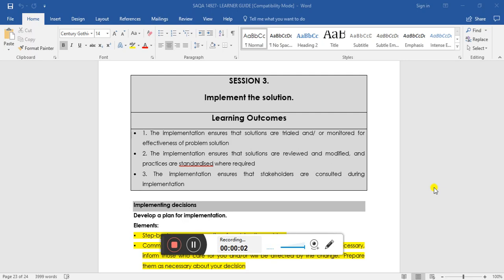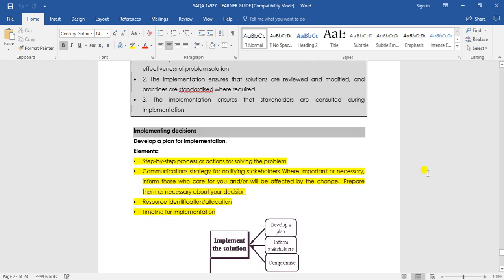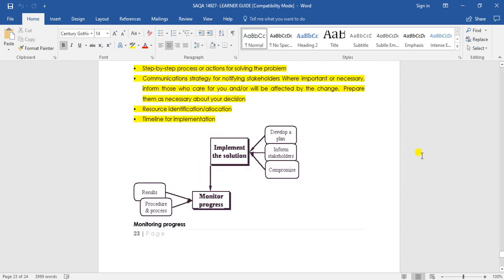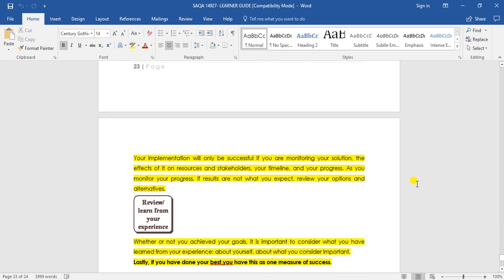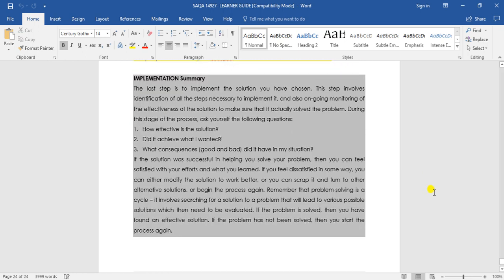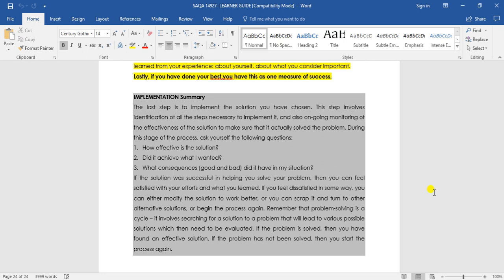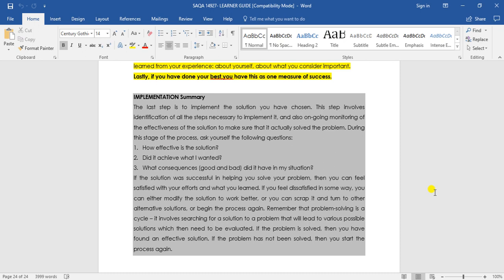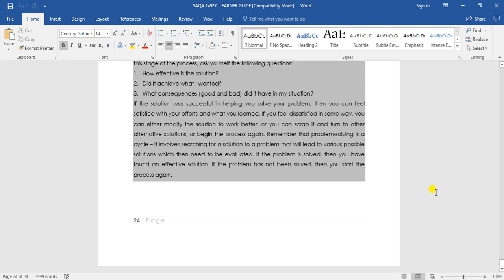SAQA 14927 System Development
SESSION 3 Implement the solution